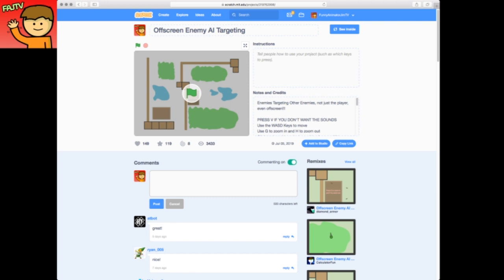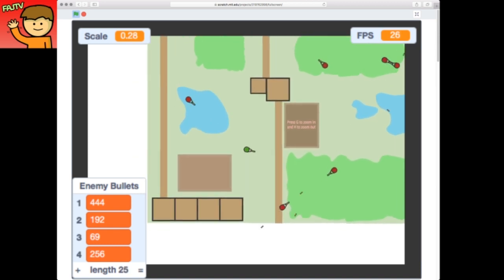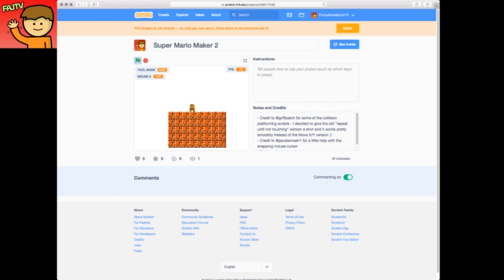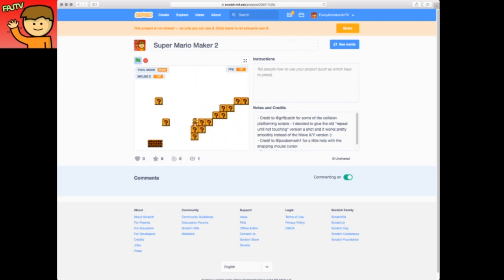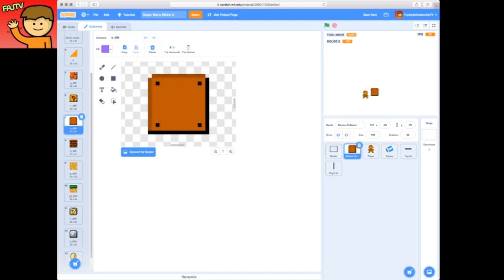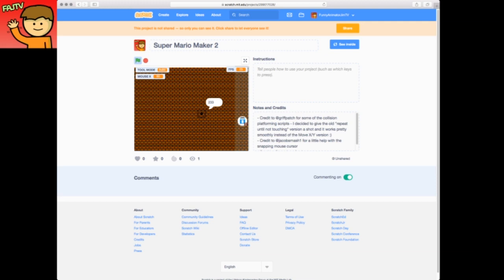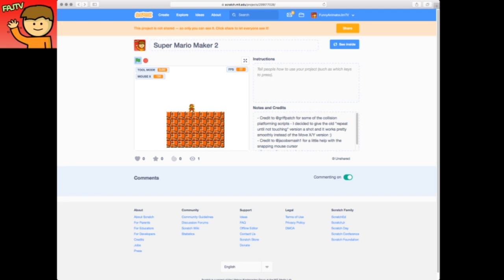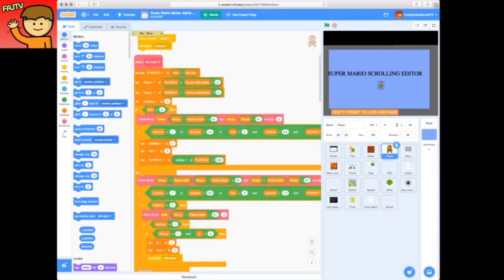First stream with NEW SCREEN RECORDER! (OBS)